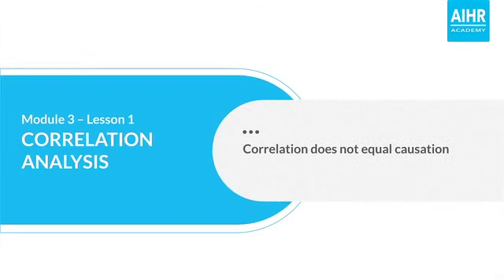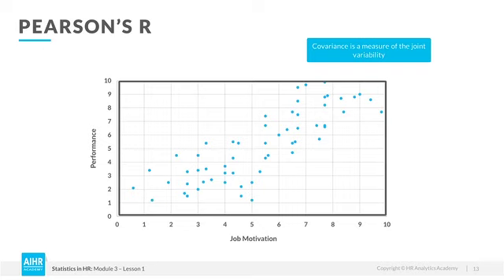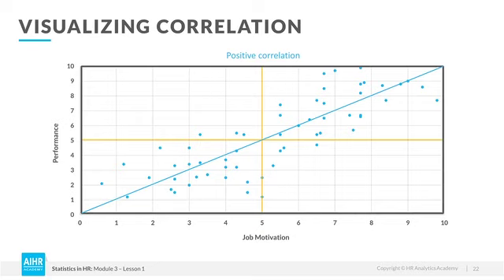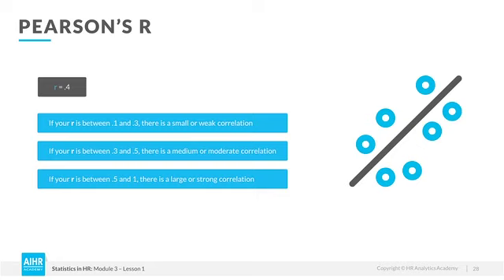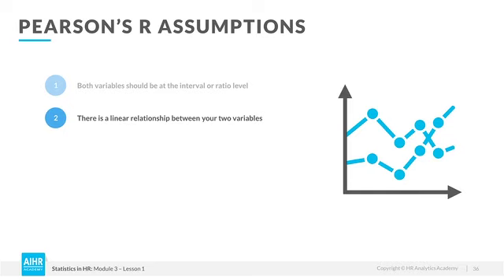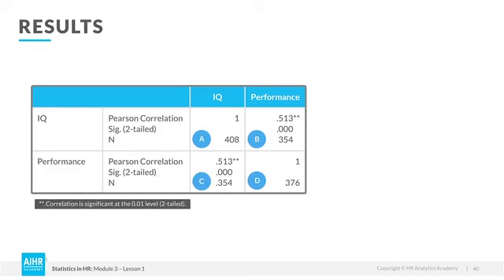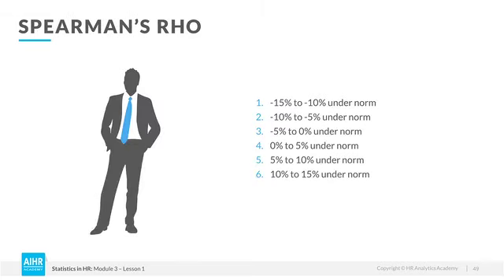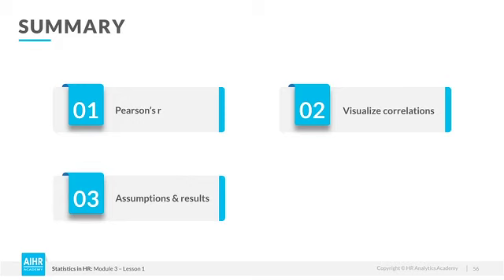Statistics in HR Module 3 Lesson 1 Correlation